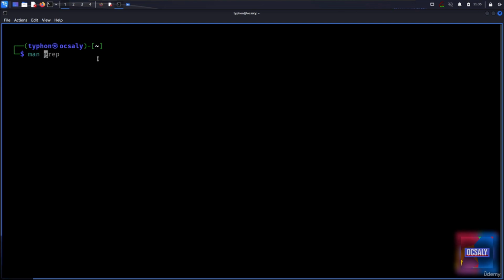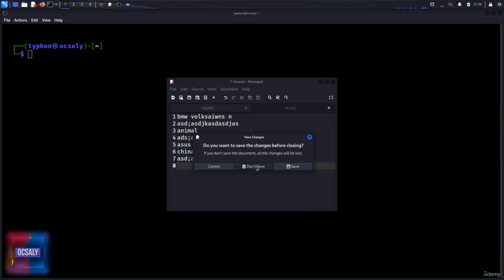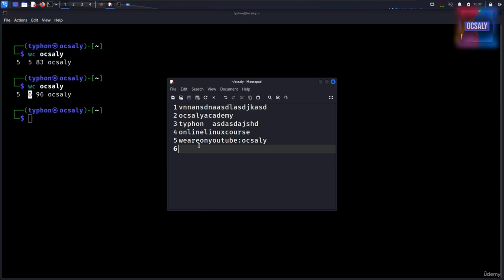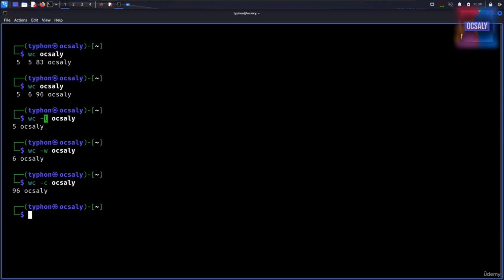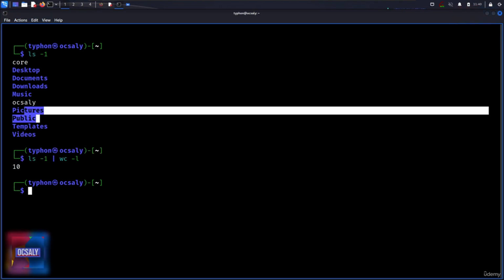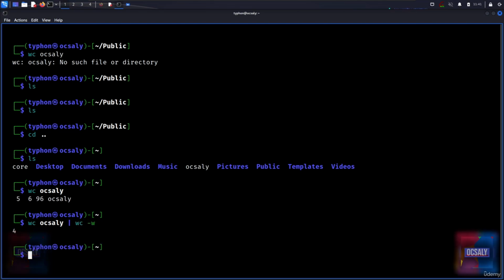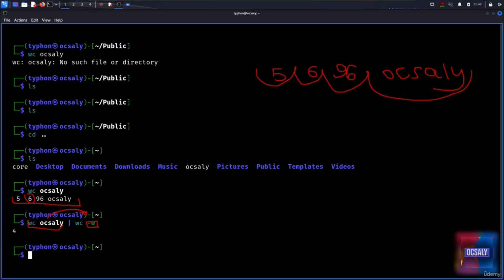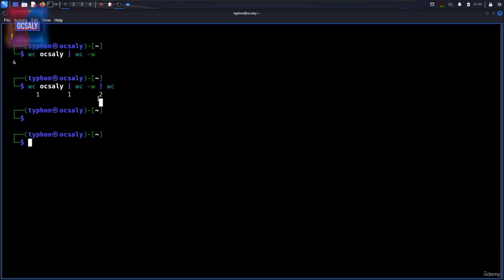Pipeline example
In this video, we dive deep into the process of building a robust data pipeline from scratch! Whether you're a beginner or an experienced developer, this tutorial will guide you through the key steps involved in creating an efficient pipeline for data collection, transformation, and delivery. 🚀

By the end, you'll have a solid grasp of how pipelines work and how to implement one for your projects. 💡